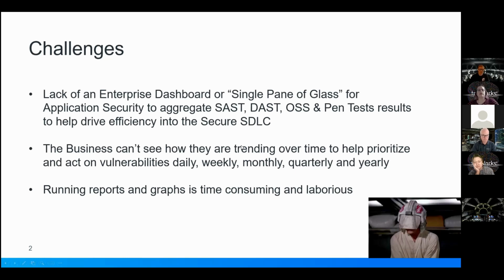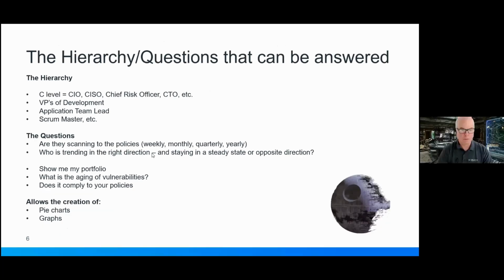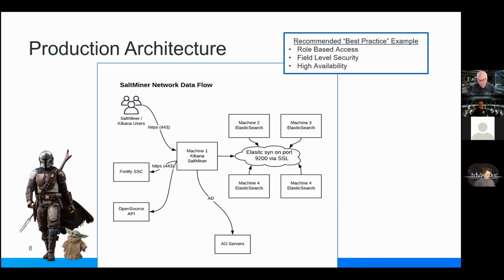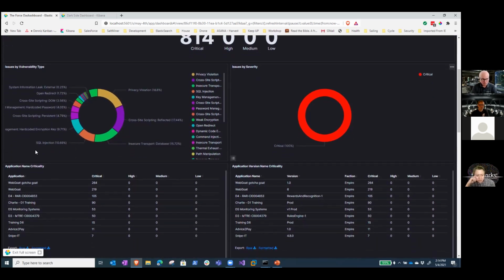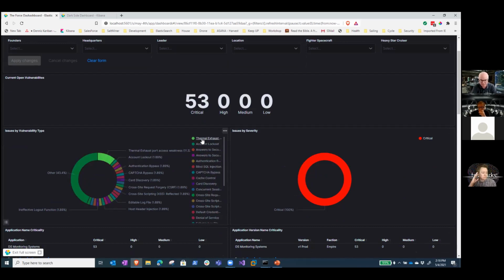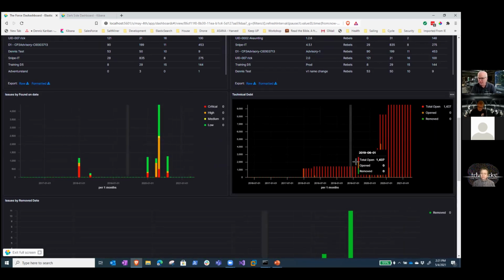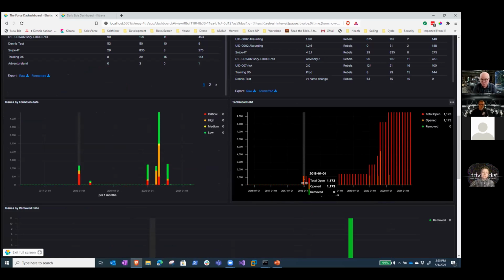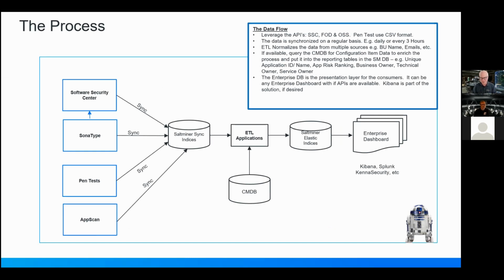Become an AppSec Star Wars Master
Fortify is the go-to solution for application security to help organizations build secure software fast. Our partner offering, SaltMiner, streamlines the assessment results into a single pane of glass.